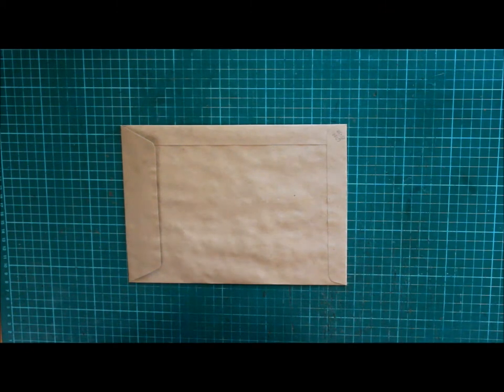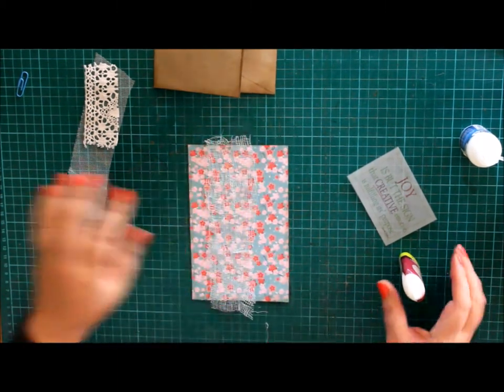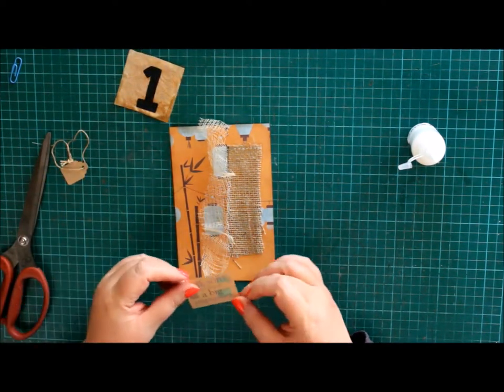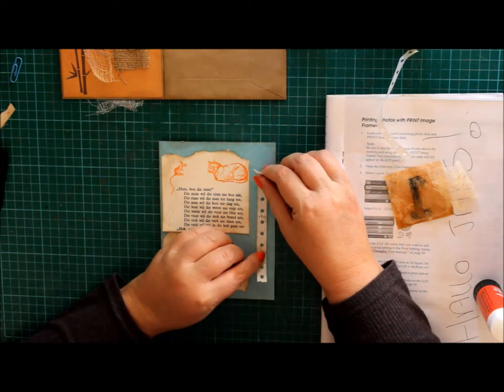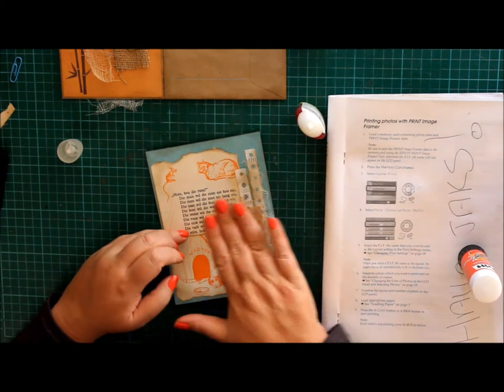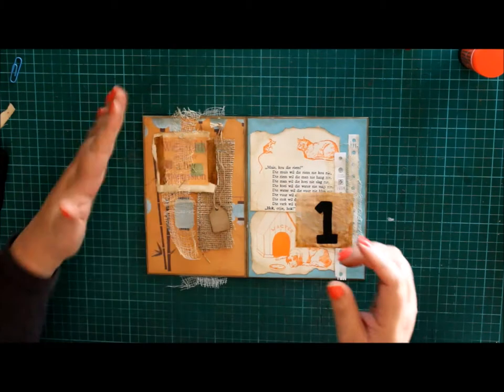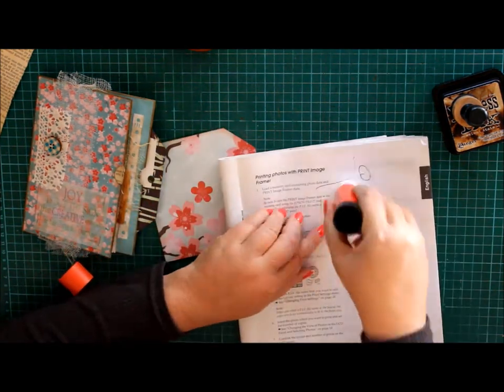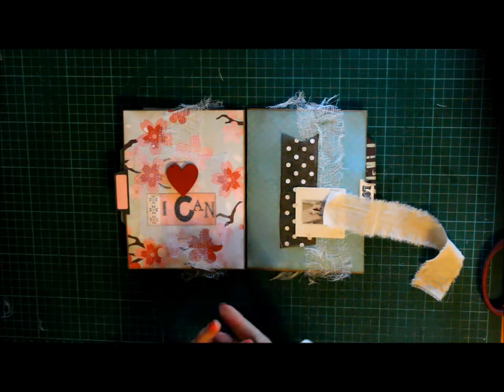ENVELOPE BOOKLET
This very interesting envelope booklet was inspired by Artymaze!
Please leave a photo in the comment if you are doing this soon
x
k